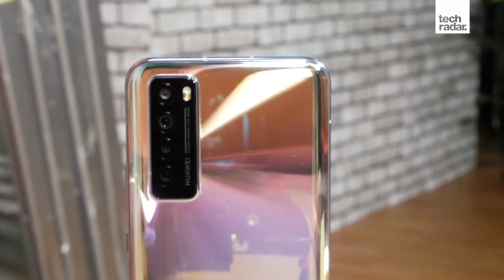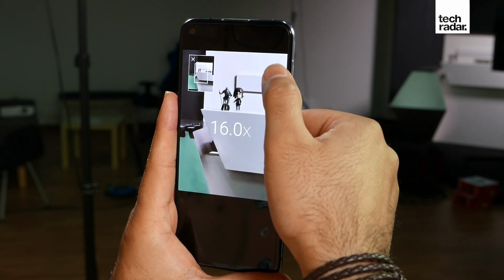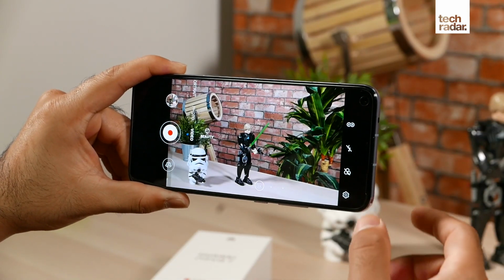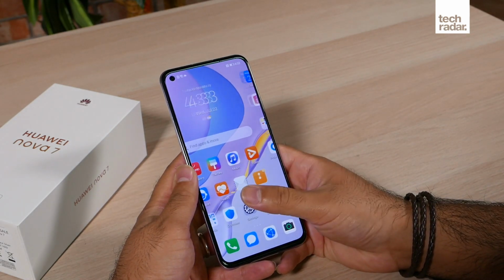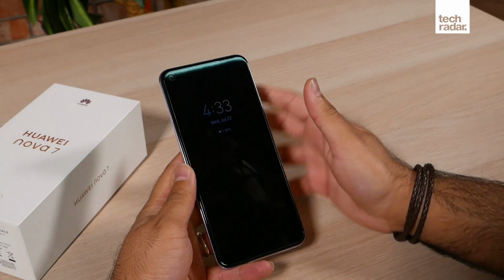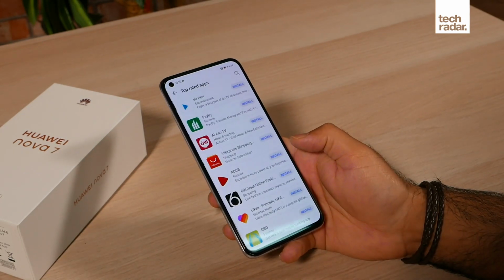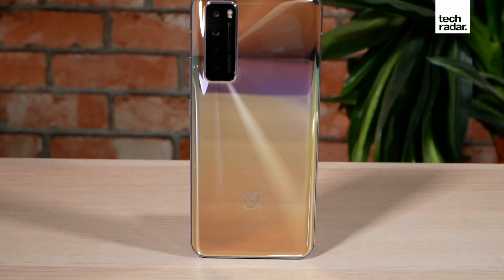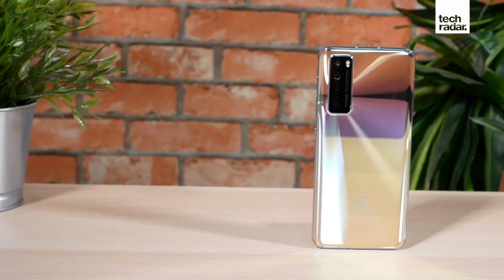HUAWEI nova 7 5G is the new trendy flagship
Huawei’s popular Nova series is back with another trendy flagship packing smart and powerful features, that takes mobile photography with 64MP quad-camera and performance to the next 5G level.

The Nova 7 5G is available to purchase across Huawei Experience Stores and Huawei’s online website for AED 1,799.